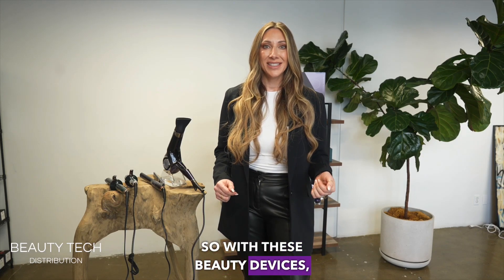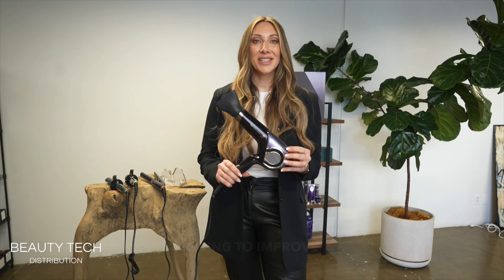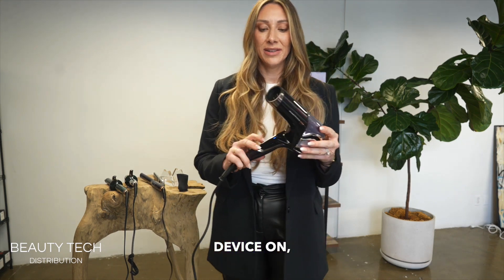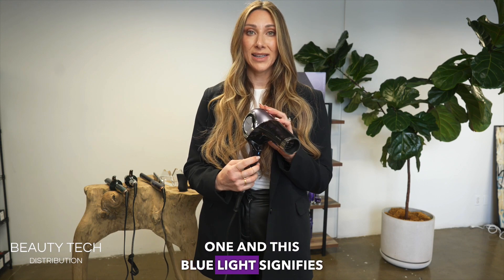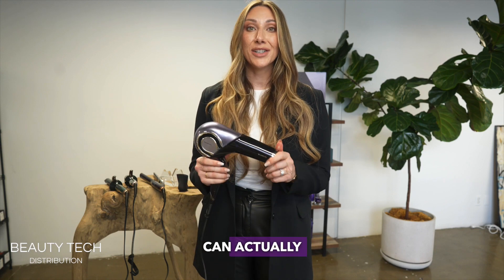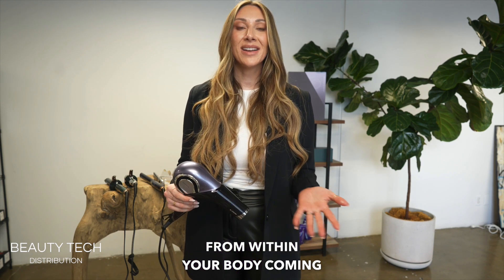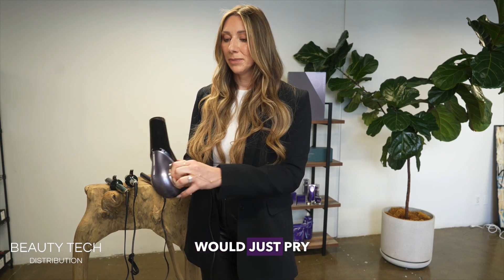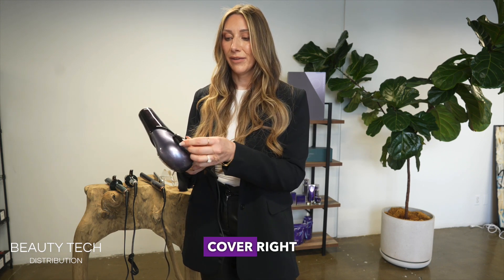How Do Bioprogramming Beauty Devices Work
BeautyTech Distribution Director of Education @hairbycaitlyn explains the revolutionary Bioprogramming technology behind the Bioprogramming beauty devices.
These devices are in their own category and cannot be compared to the traditional hairstyling tools. They improve the hair condition, making it healthier, shinier and more moisturized with every use.
Caitlyn Lilly explains how to turn on and off your devices, how to clean them and how to properly use them for best hair results.